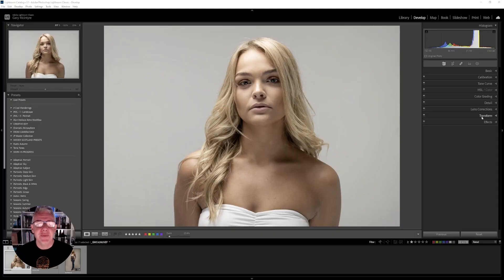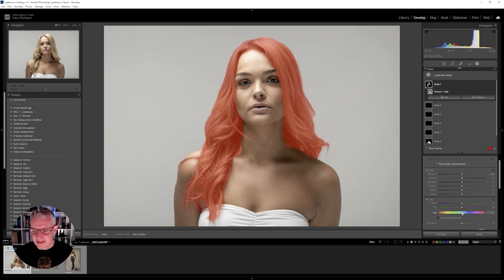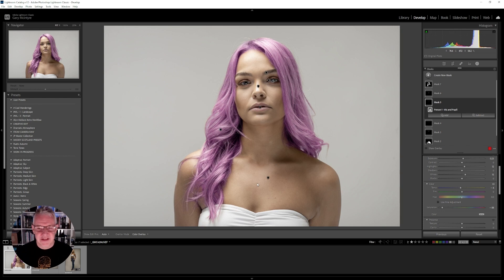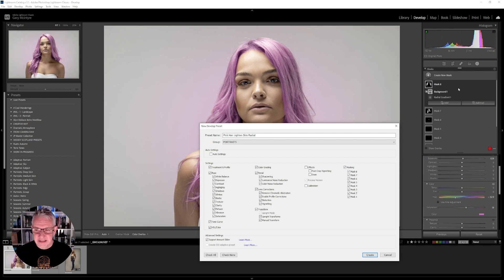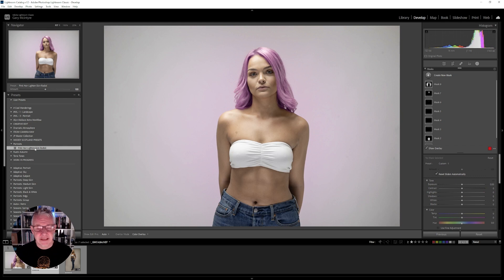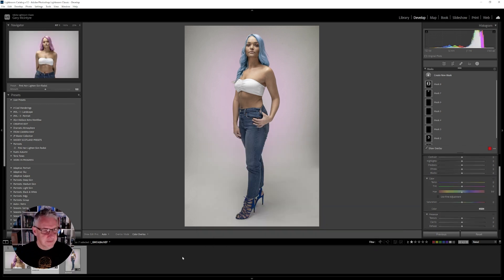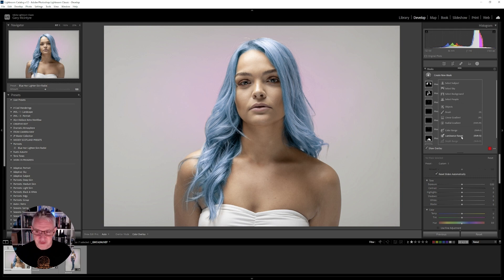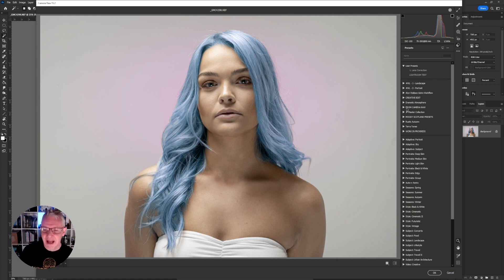Adobe Lightroom's Lightning Fast AI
In this video, we'll be exploring one of the latest and most exciting features in Lightroom - AI Masking. That's not new I can hear you say! Watch the video to see what it now does.

For a while now and with the help of artificial intelligence, Lightroom now automatically detects the subjects in your photo and creates masks around them, allowing you to make targeted adjustments to specific parts of your image. Now it allows you to carry these edits throughout your other images, quickly and easily, saving you so much time.

The same process happens with Camera Raw and updates in Lightroom. Watch till the end of the video to see how.